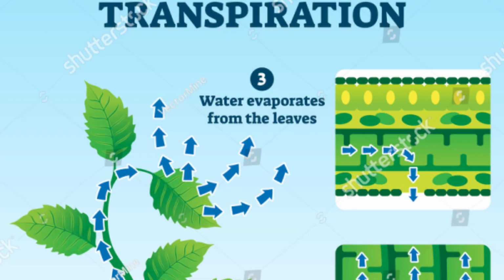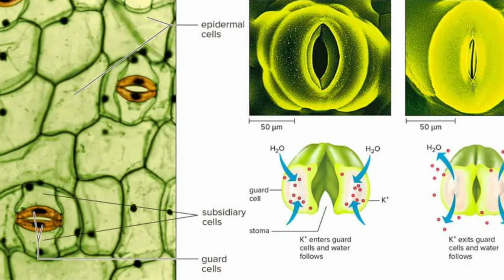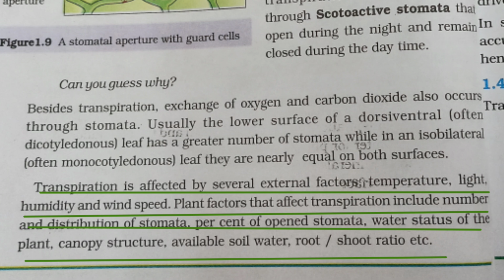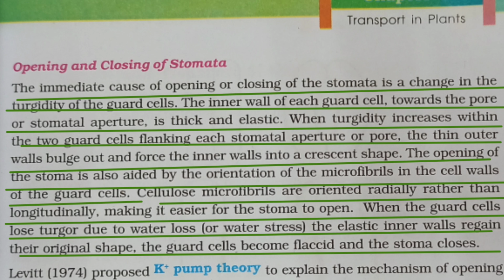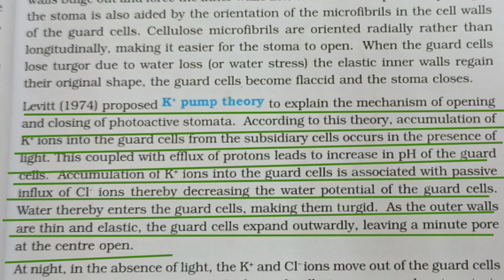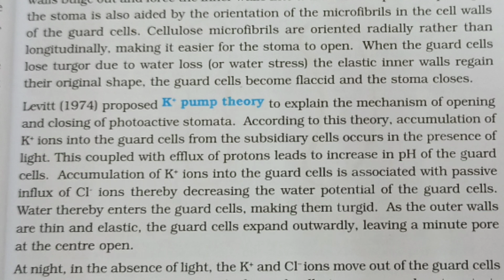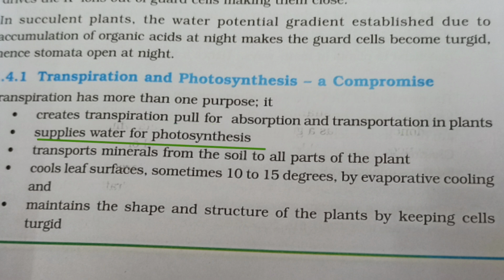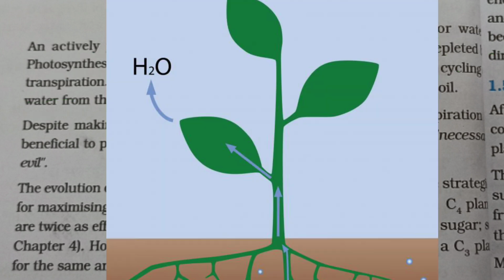Botany 2 CH_1 Transport in 🌱plants part_4 transpiration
NEET AND EAMCET COACHING ONLINE BOTANY TOPICS